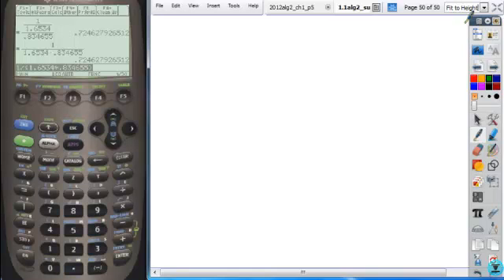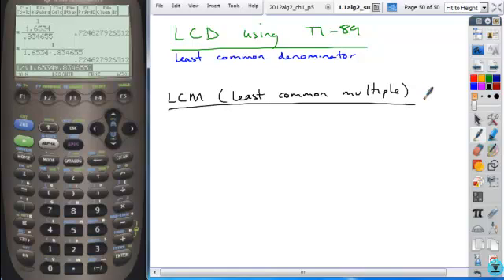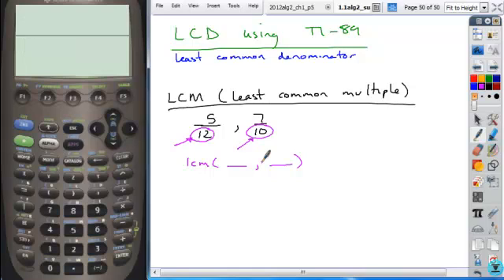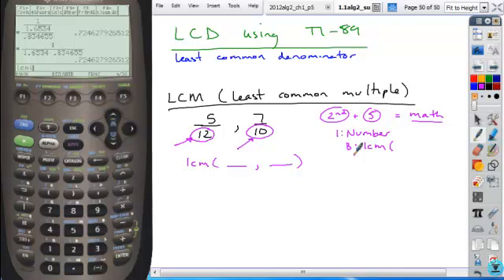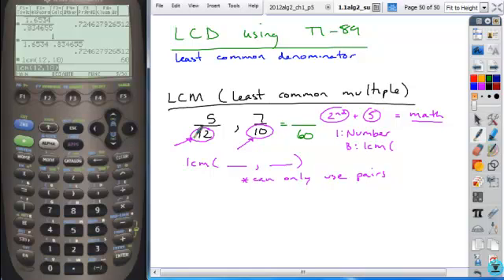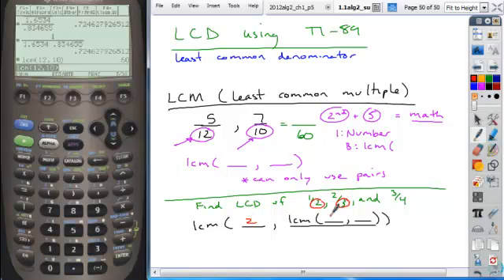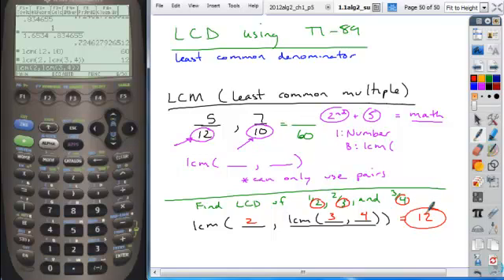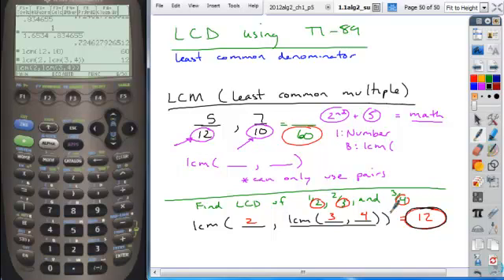ti89 LCD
finding LCD with TI-89